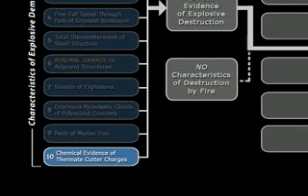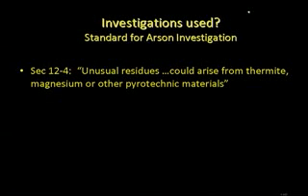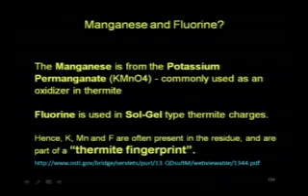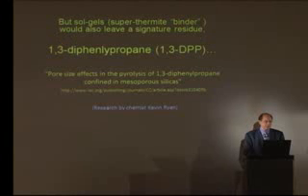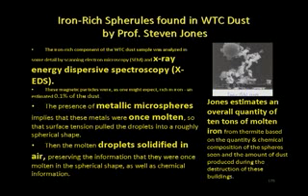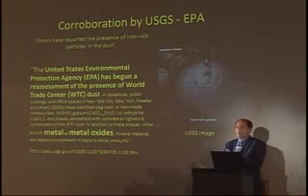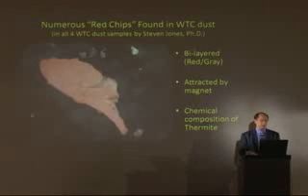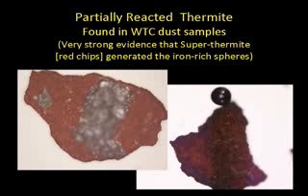Richard Gage New Documentary 911 Blueprint For Truth part 5 of 13